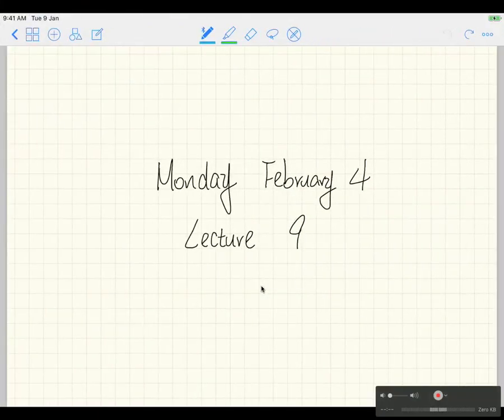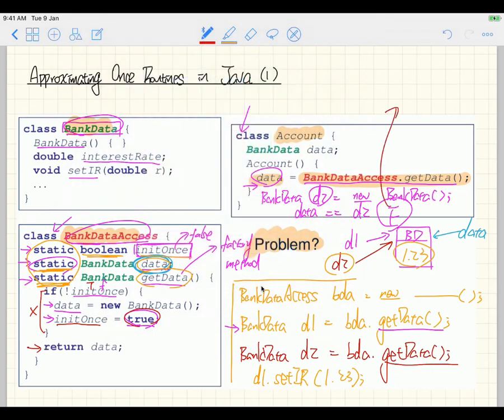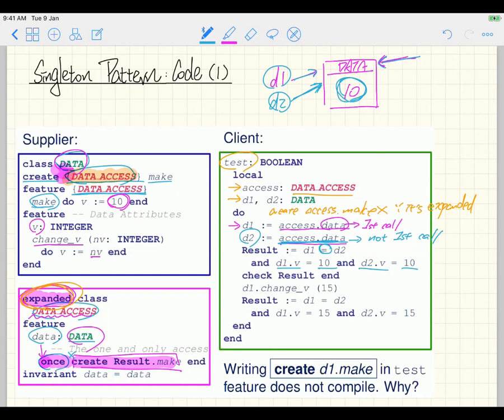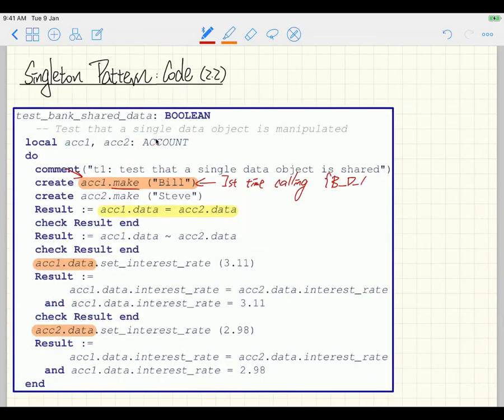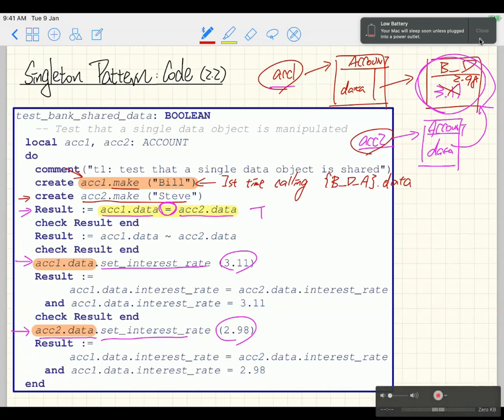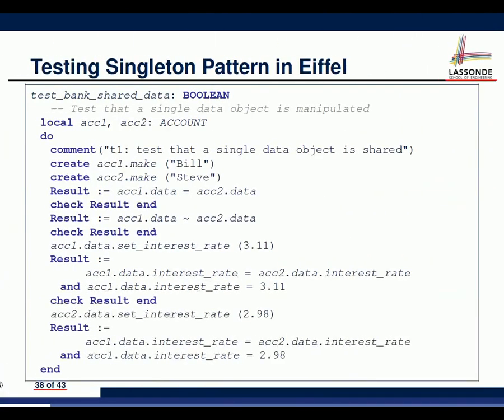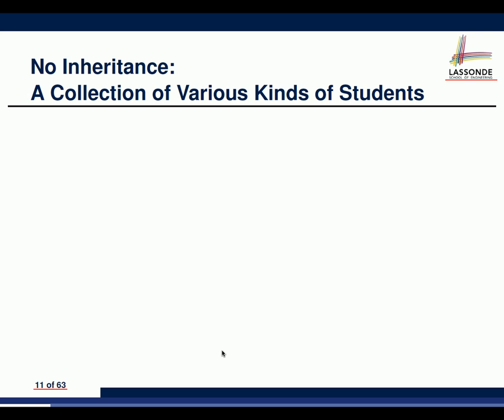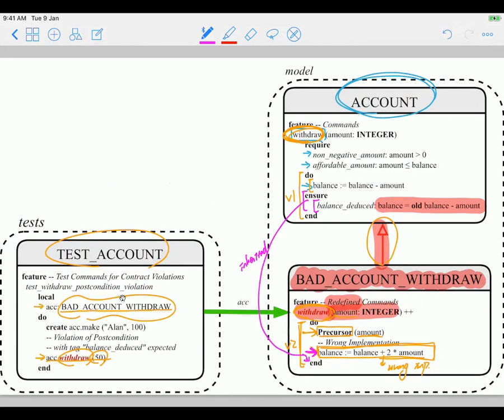EECS3311 2019 02 04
- Singleton Pattern (Java vs. Eiffel)
- Inheritance (code reuse, testing of postcondition)